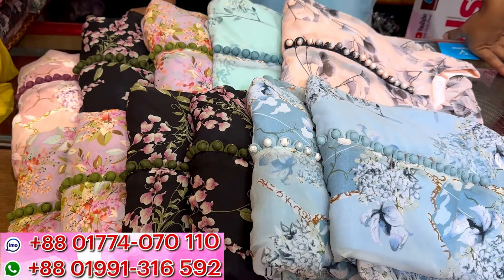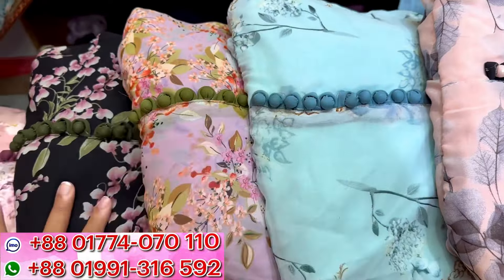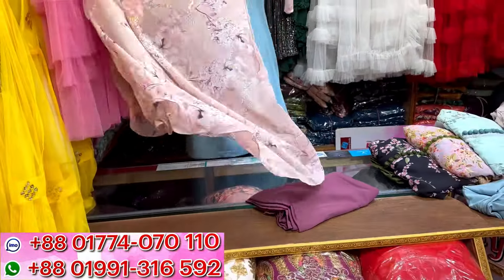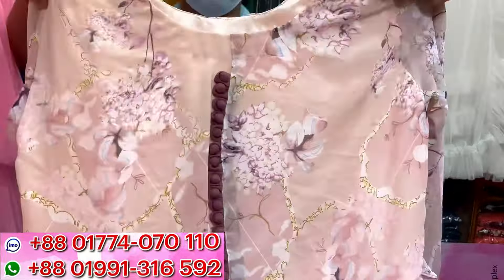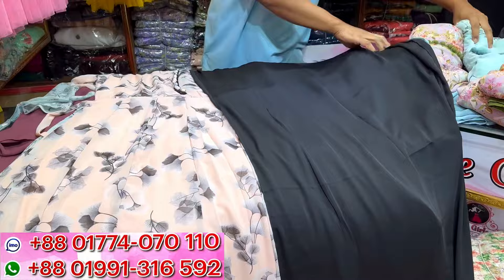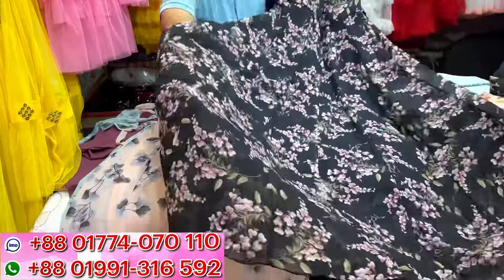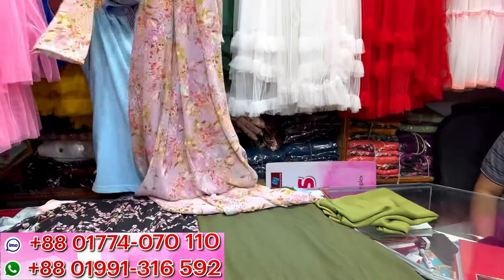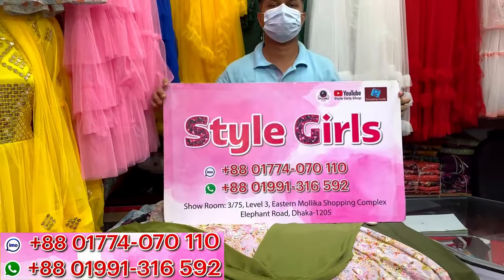পানির দামে ৯০" হিজাব দিয়ে আনারকলি হিজাব গাউন | Anarakoli hijab gown at craziest offer